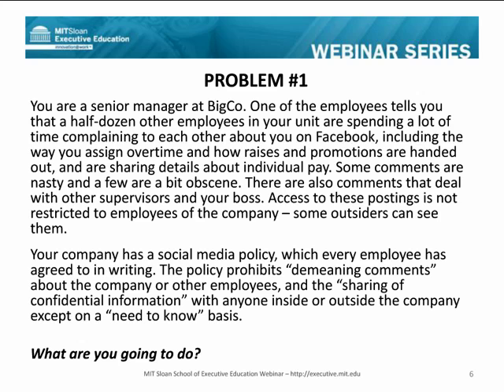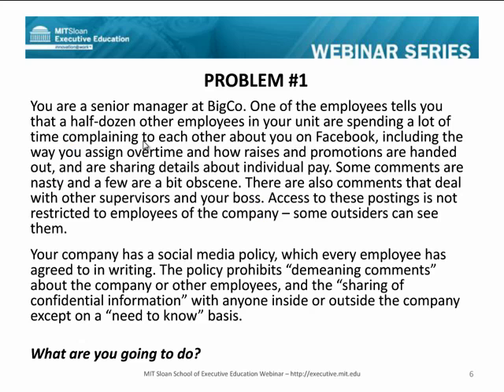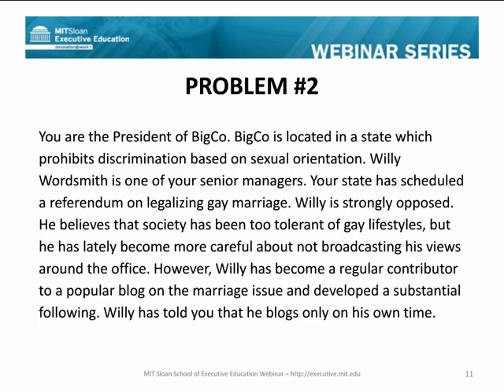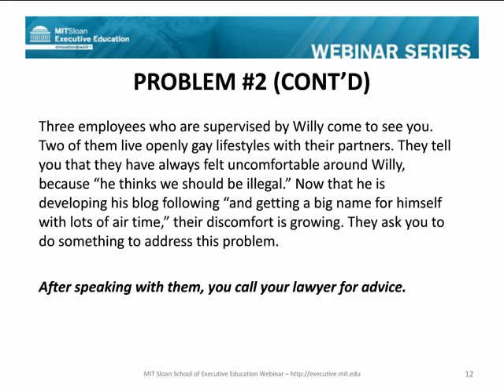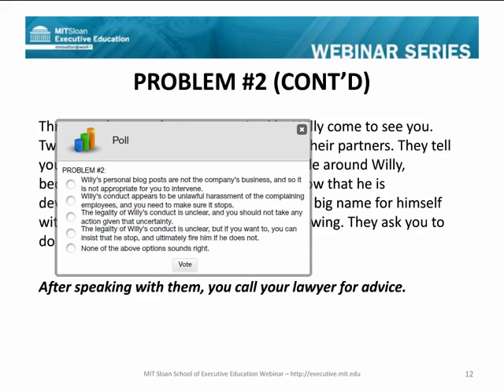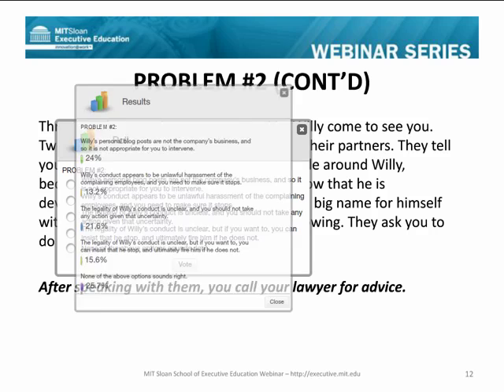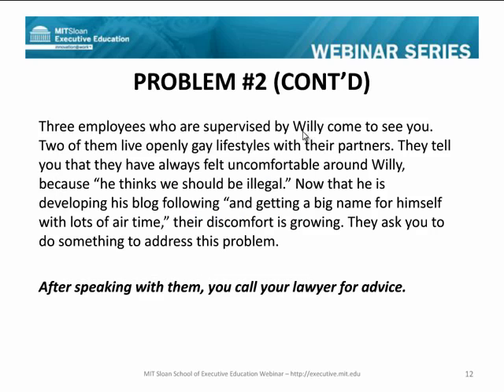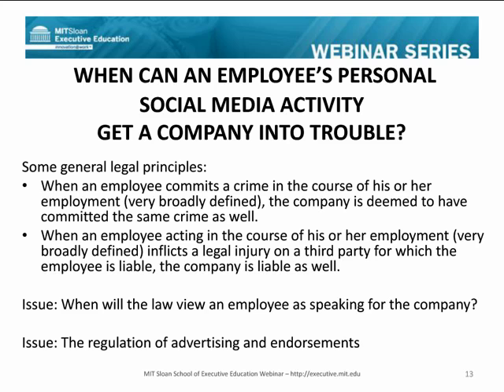Social Media @ Work: Managing Risks and Opportunities with John Akula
This is the recording of the webinar that took place on November 1, 2012. Social media in the workplace—Facebook, Twitter, LinkedIn, and other platforms—is expanding at a dizzying pace. New technologies and business models have raced ahead, and the law is playing catch-up. Every day business managers face many new questions, often with legal implications, but find few clear answers. How should a manager approach risks and opportunities in this shifting, uncertain legal environment?

Join John Akula, Senior Lecturer at MIT Sloan to explore key issues related to social media in the workplace.

Check out our related online course Launching Your Entrepreneurial Venture: Key Legal Issues